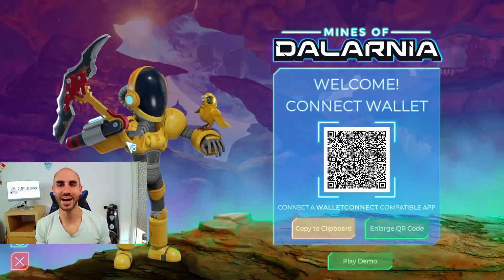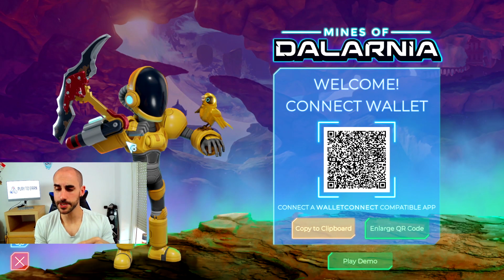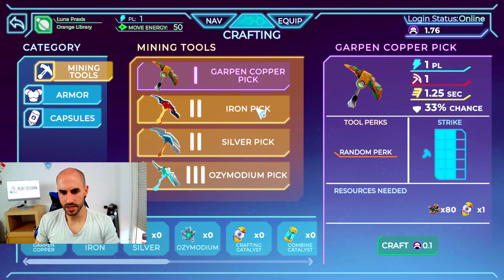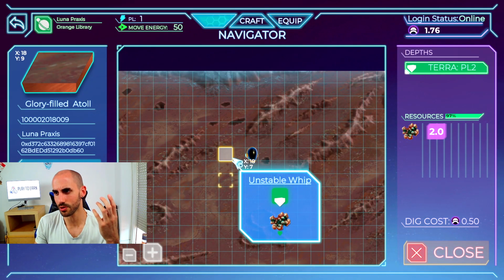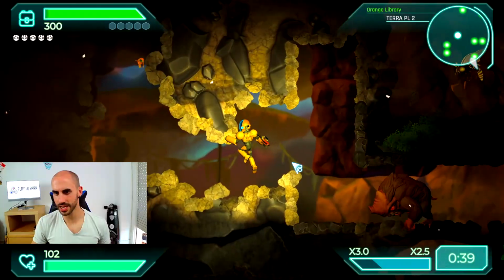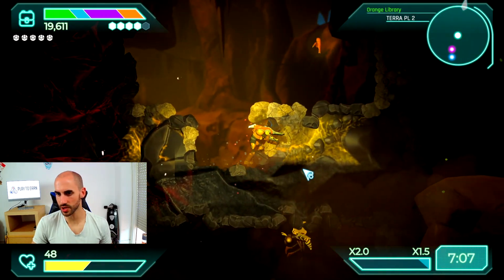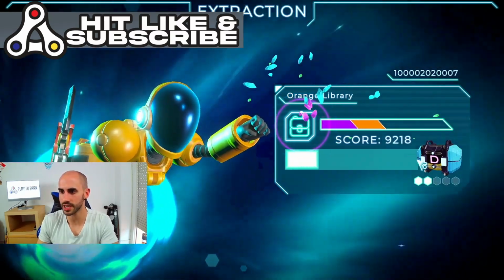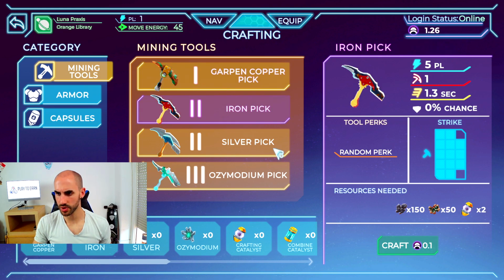Mines of Dalarnia Gameplay Review | P2E & NFT Game Reviews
Following an extensive testing period, and three successful land sales (with the top plot sold for over 1 million dollars), Mines of Dalarnia, also named MoD, released their game on mainnet on the 26th of April 2022.
The launch was a discrete success for the Mines of Dalarnia team and their community, after a bouncy start due to slow BNB transactions and some users having difficulties claiming their lands.

In the first week alone, the game got 8,000+ active players completing over 310,000 mining sessions. The team even had to set up special maintenance to pair up with the demand.